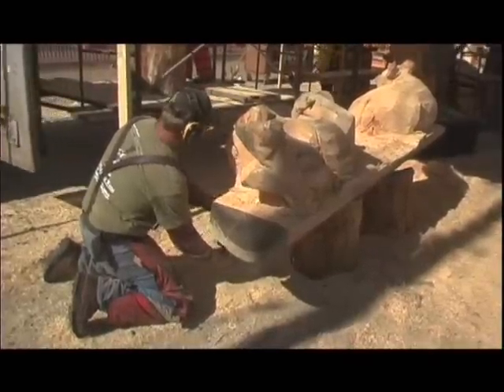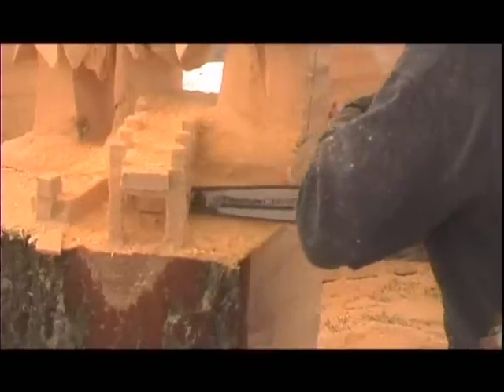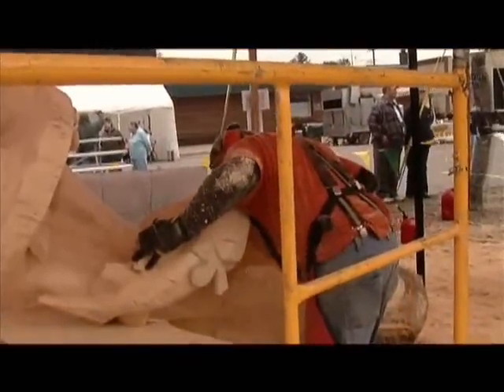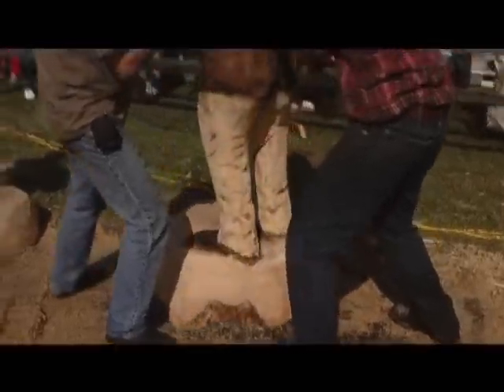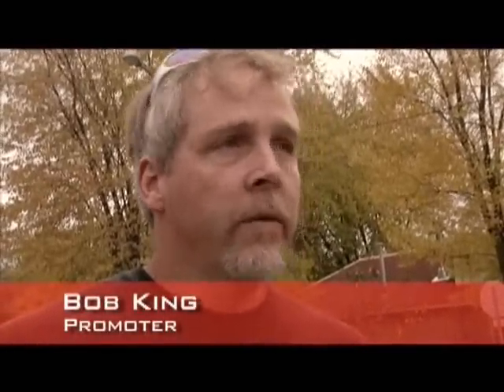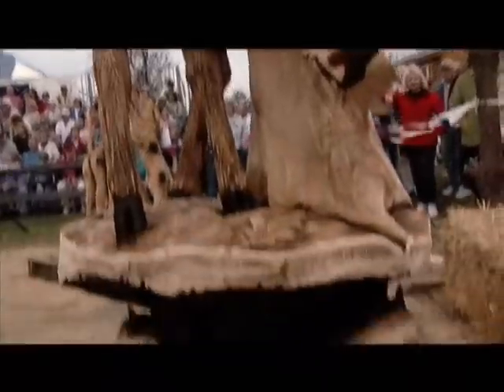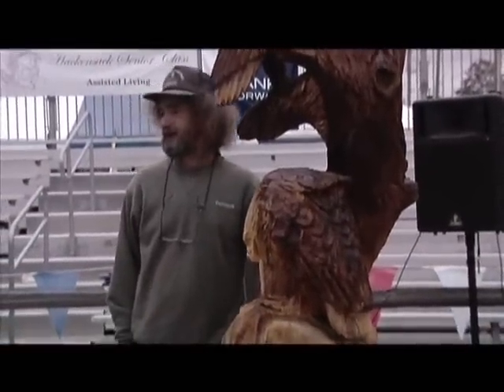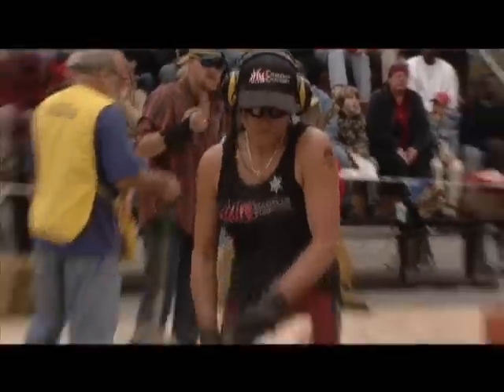CCSAW promo part 2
This is not what you expect from chainsaw carving. Part two of a documentary style look in to the 2007 Golden Chainsaw Sculpting Championships. Watch amazing art emerge from large logs. The countries top carvers squaring off to see who is the best. If you would like more info in to sponsorship, promotion of a CCSAW event, to compete in our series or to find an event near you check out. all the details.